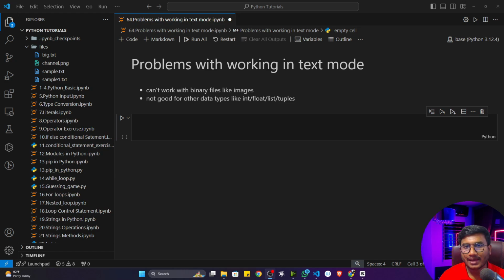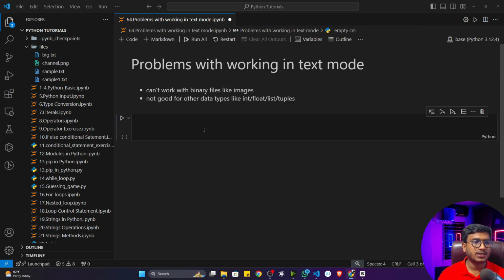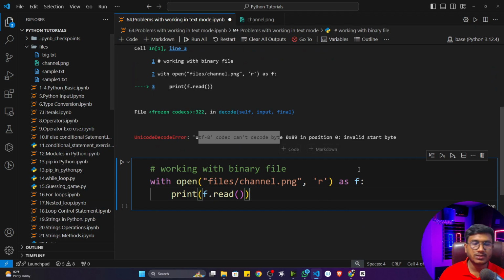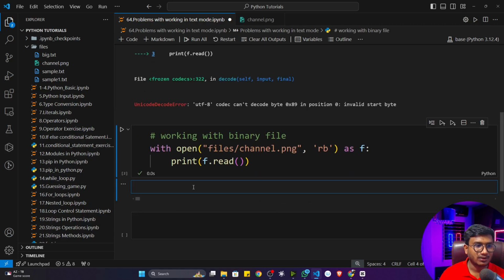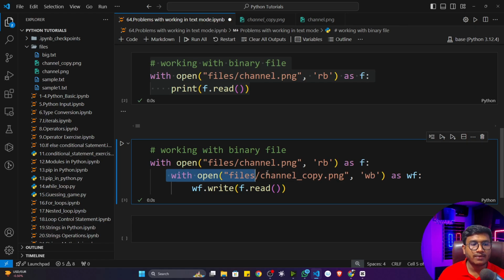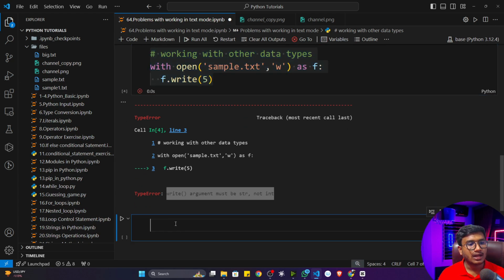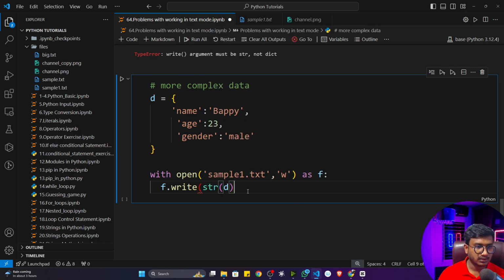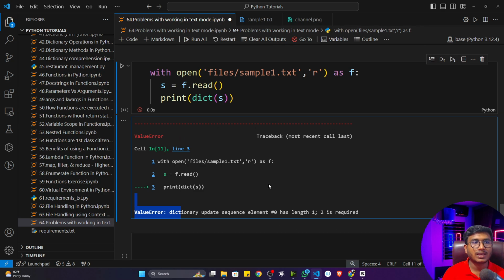Problems with working in text mode | Python for AI #64